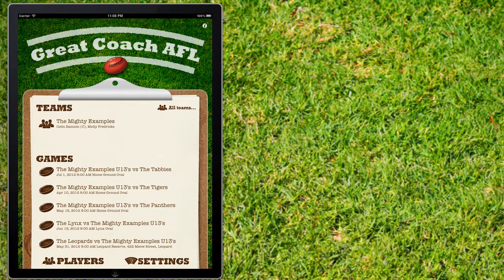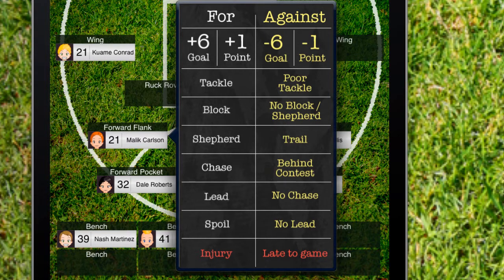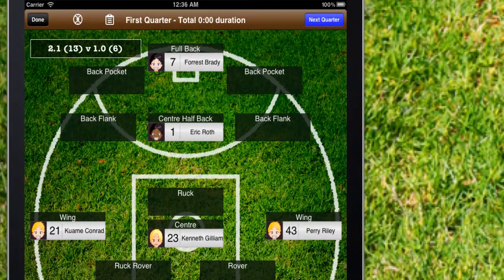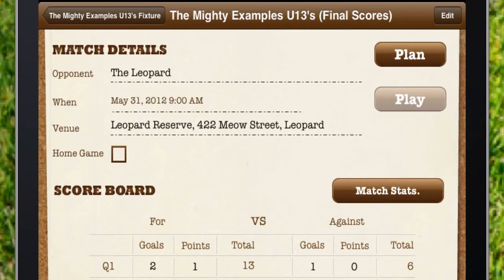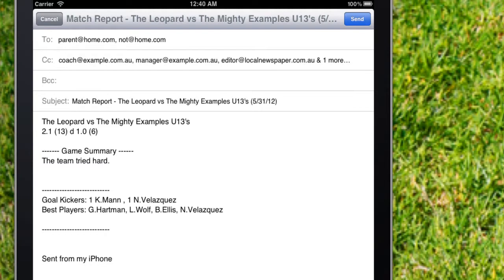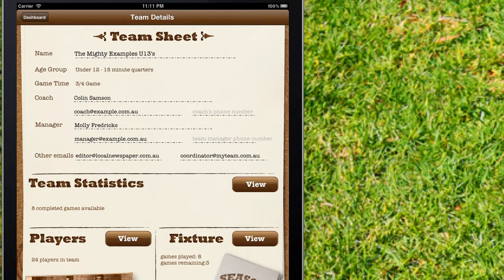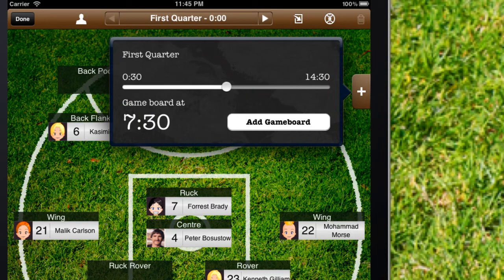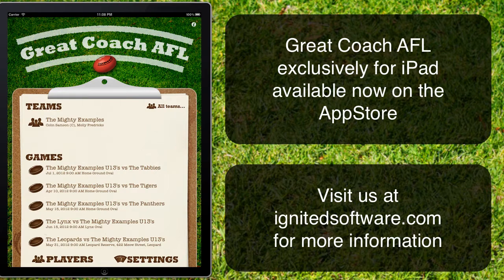Great Coach AFL - iPad App Tutorial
Our tutorial for the Great Coach AFL iPad app. Great Coach AFL is designed for coaches of Australian Football and covers planning, play and review of games.